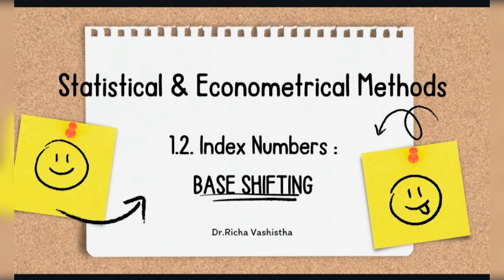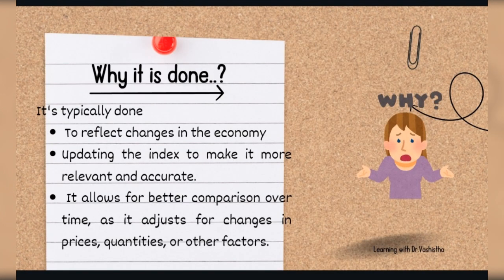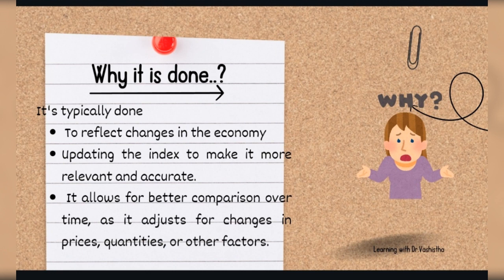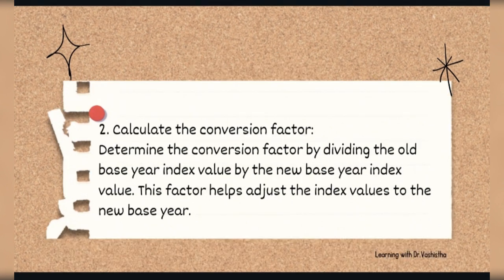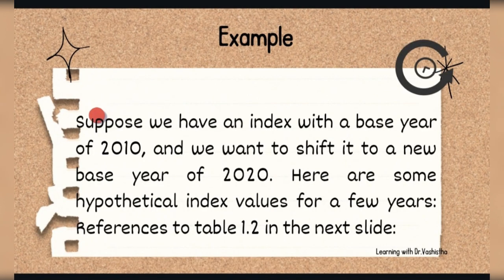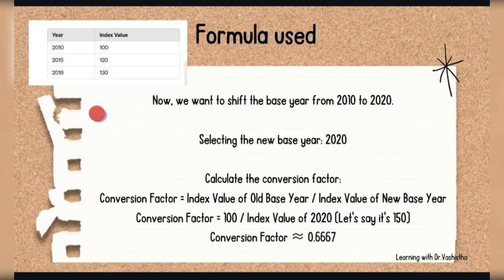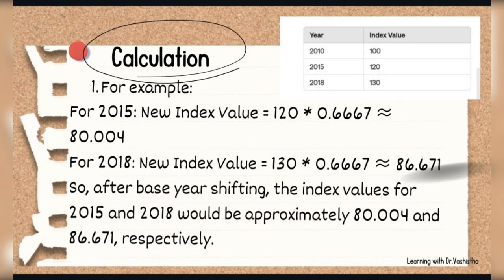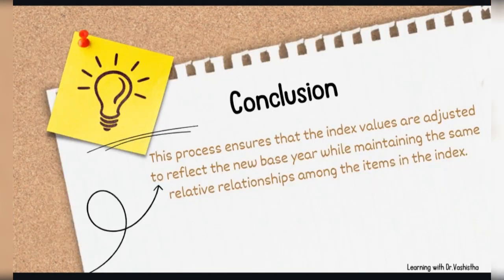BASE YEAR SHIFTING | RECONSTRUCTION OF INDEX NUMBER BY SHIFTING THE BASE YEAR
Here is the 3rd Tutorial in the series "Statistical & Econometrical Methods " under the topic "Index Numbers"